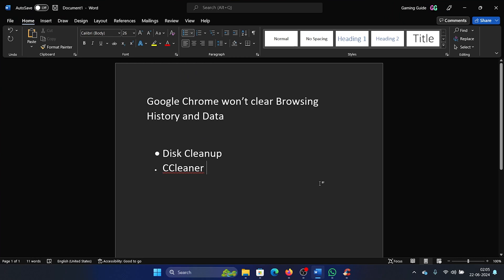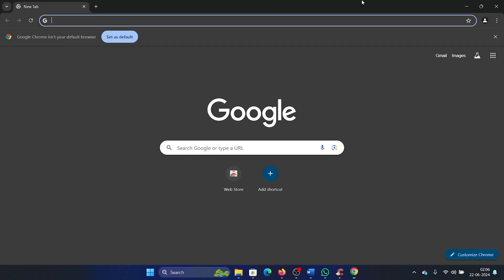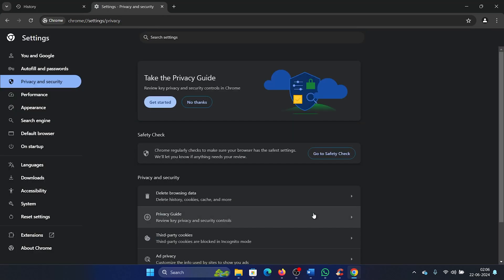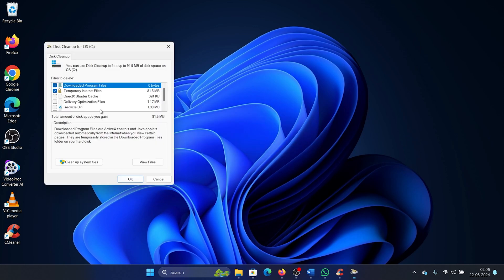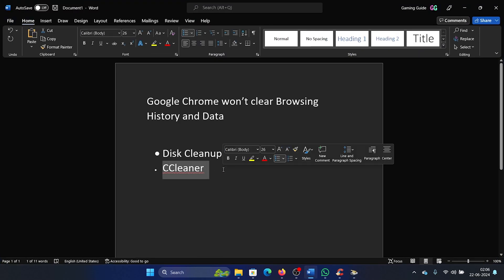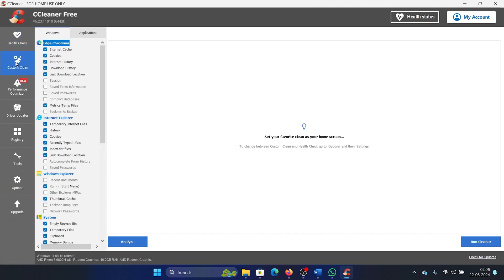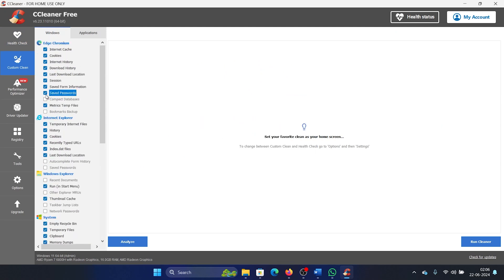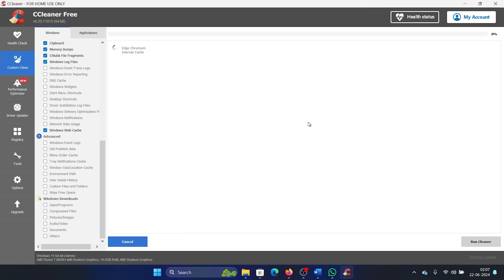How to Fix Google Chrome Won’t Clear Browsing History and Data on Windows 11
Video Title: How to Fix Google Chrome Won’t Clear Browsing History and Data on Windows 11

If you wish to Google Chrome won’t clear Browsing History and Data  then please watch this video.